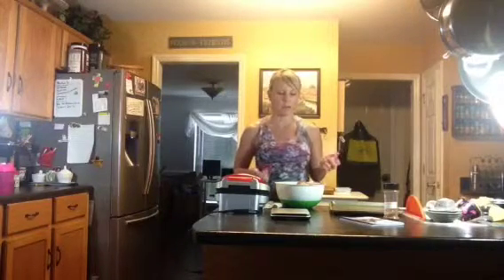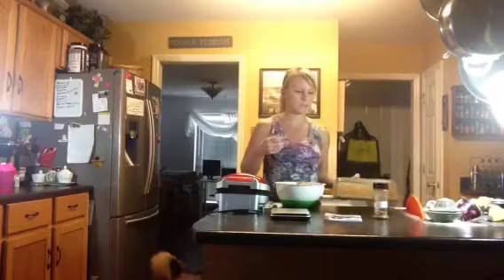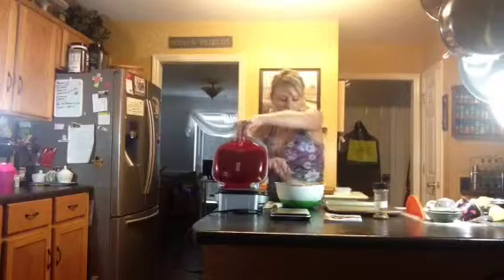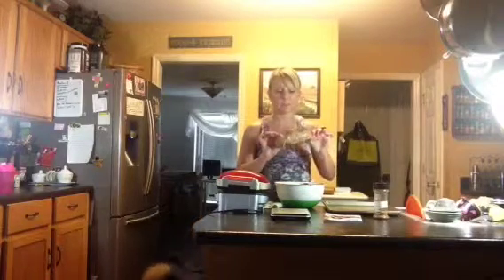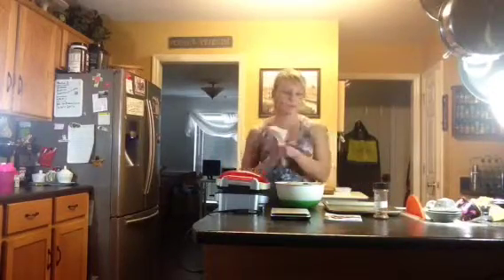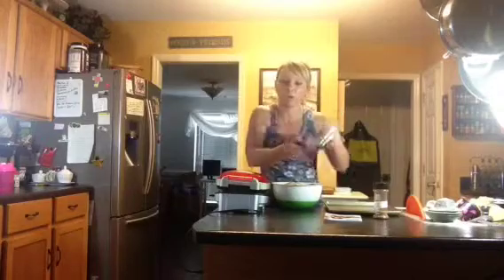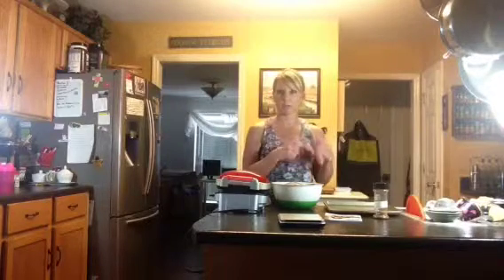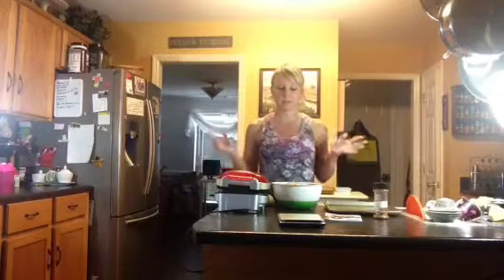Meal prep: grilled chicken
Make several pounds of grilled chicken for meal prep/easy lunches and dinners. Great for people trying to get in shape and be healthy.